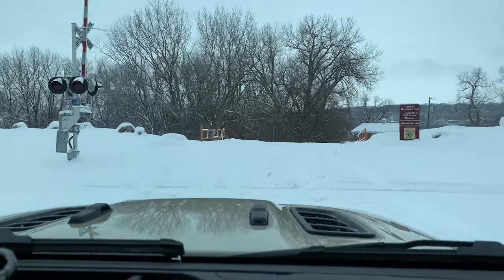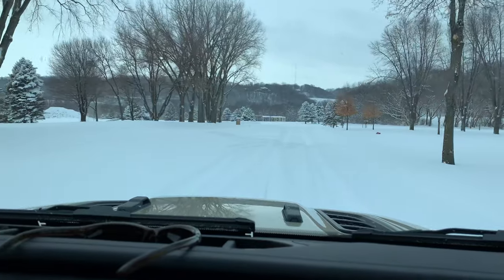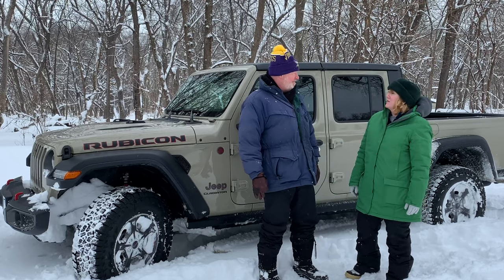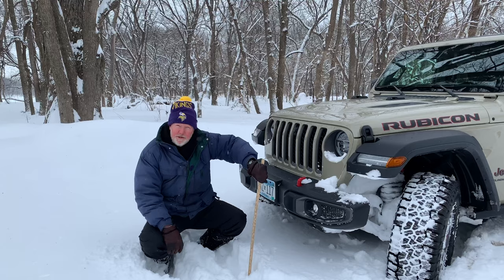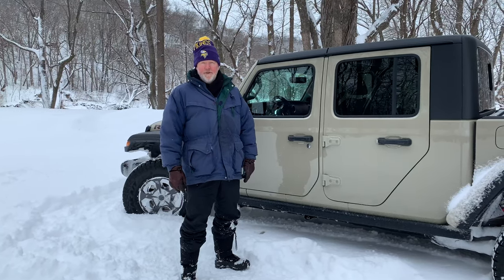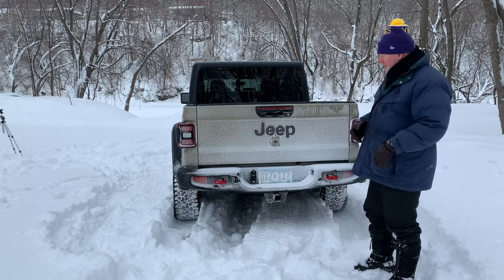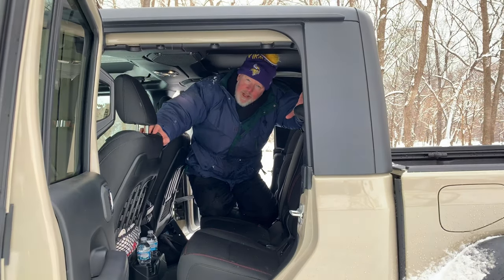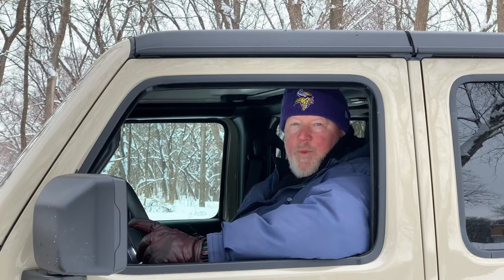Jeep Gladiator Review & Exterior WalkAround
Review & WalkAround of Gladiator Rubicon by MikeOverlanding